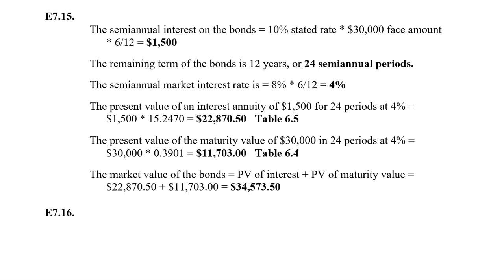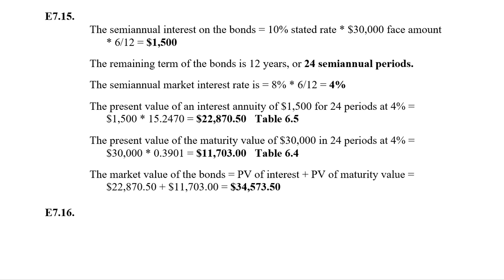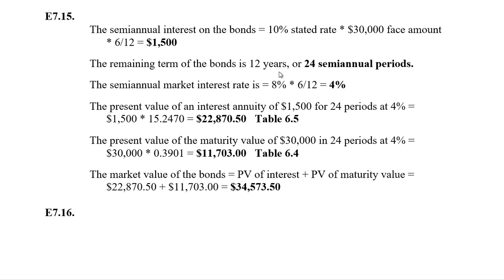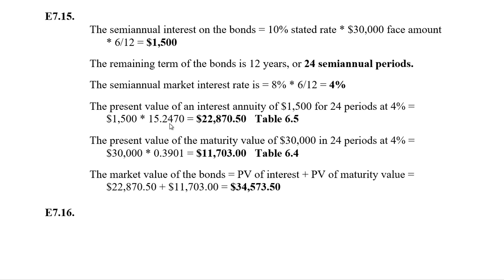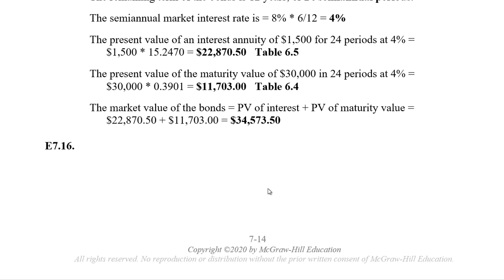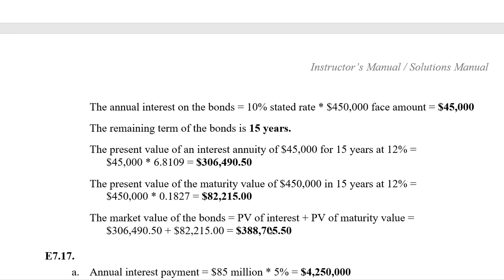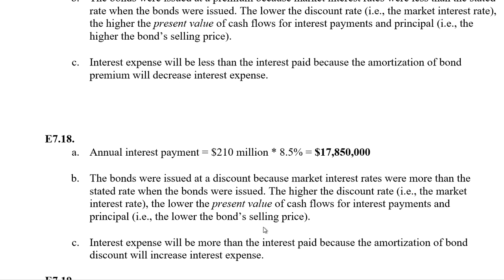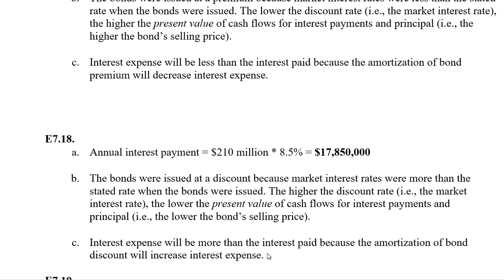8/20/2019 5:28:34 PM